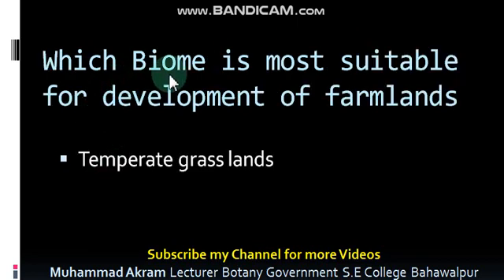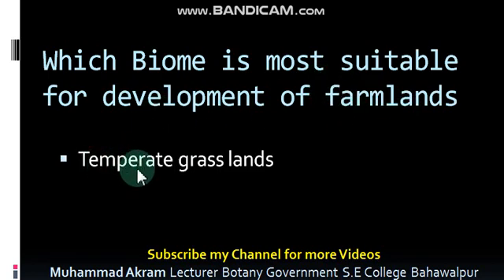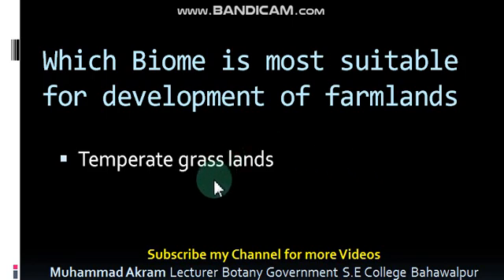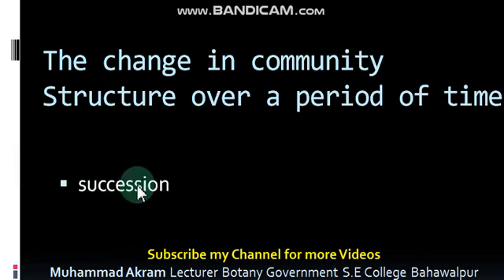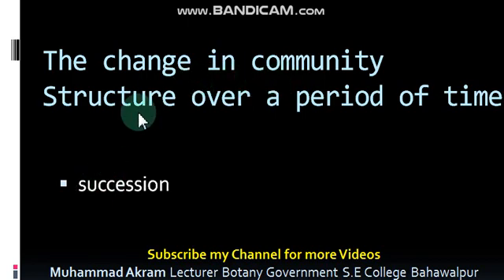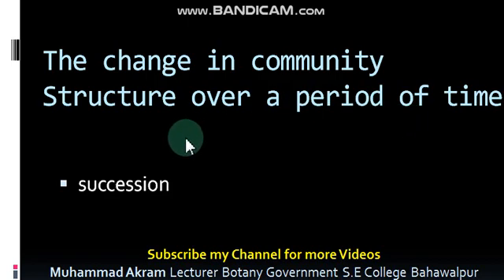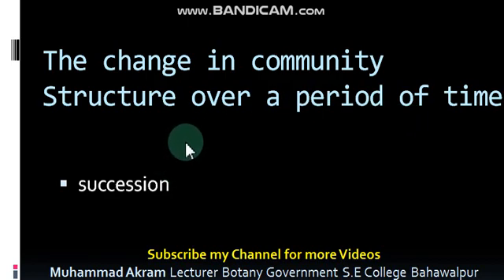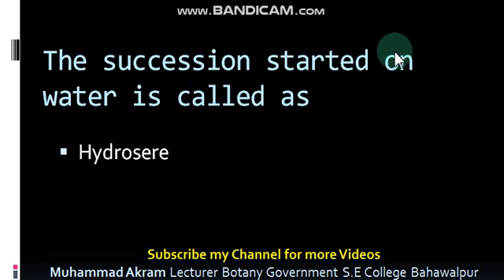Ecology || lecture 02 || PPSC ,FPSC , NTS ||Botany and Biology || Prof.Muhammad Akram.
In this video you will learn about plant ecology  important terms and MCQS for PPSC lecturer Botany and Biology test.Past paper MCQS.